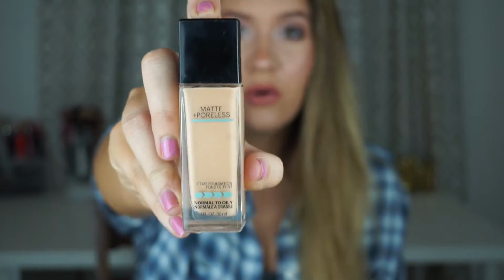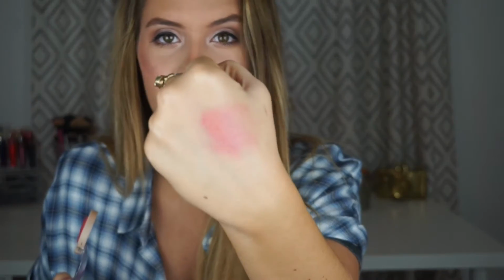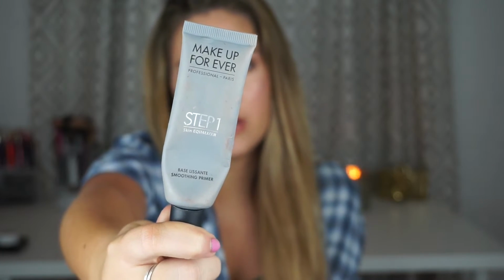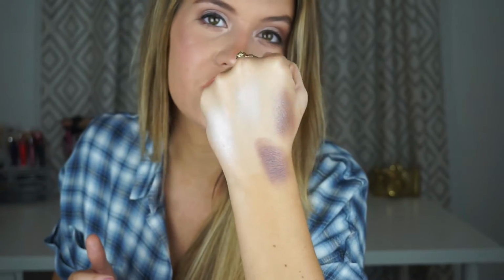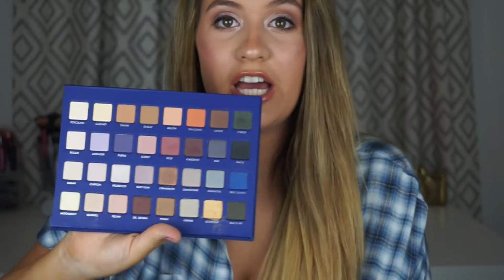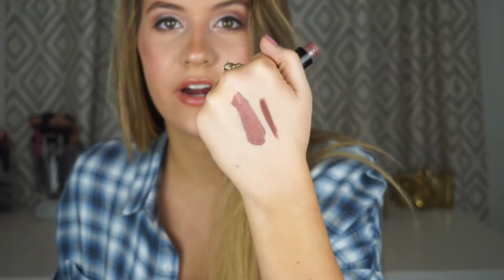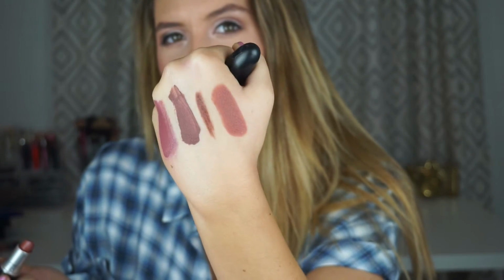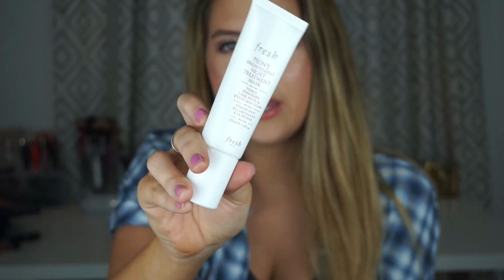February Favorites 2016 | Selby Hope ♡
I know its been a while since a beauty video, but i'm back and ready to film :) I hope y'all enjoyed watching some of my favorites from the month of February, please leave a comment letting me know what beauty products you have been loving!

When I was going through and linking everything I saw where a lot of the products were limited edition that I mentioned! I didn't realize so many were, i'm sorry!

Make Up For Ever Skin Equalizer Primer

NYX Dark Circle Concealer

Make Up For Ever Artist Palette (Nudes)

Blinc Mascara

Sephora Matte Lip (Fig Luster)

Boxom Lipgloss (Sophia)

Garnier Micellar Cleansing Water

Fresh Peony Brightening Night Treatment Mask

First Aid Beauty Ultra Repair Lip Therapy